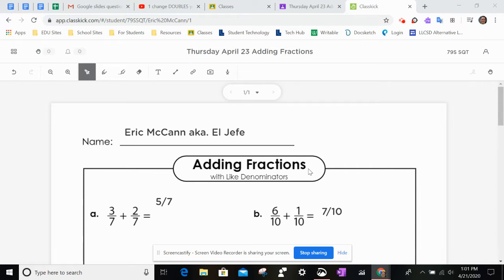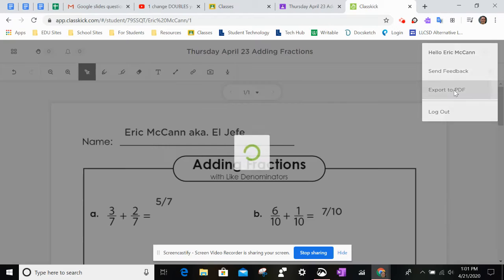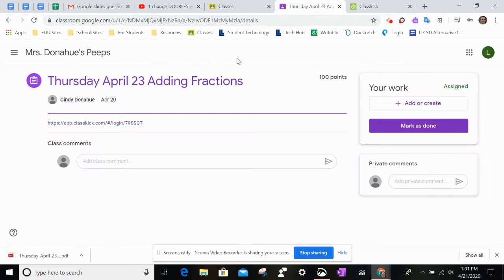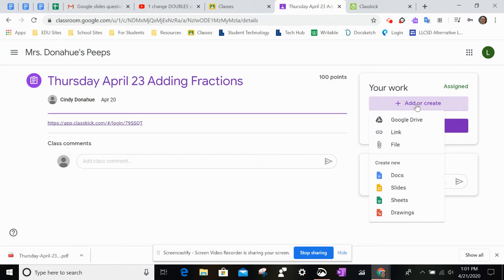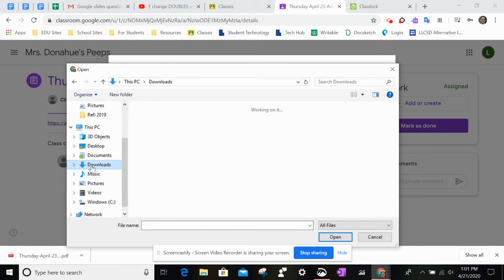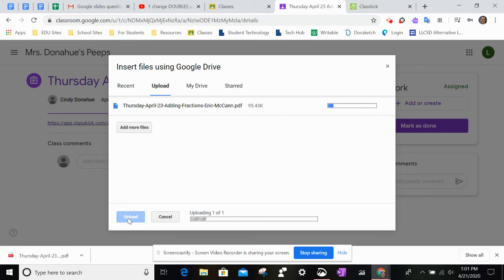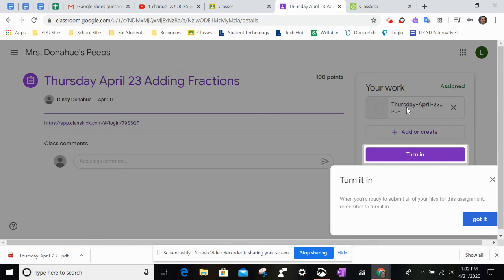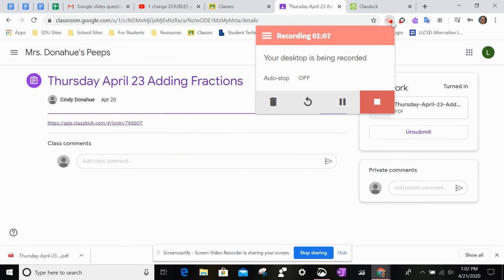Classkick Issue_Work Around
If you locked your class list in Classkick and students mark their work as done in Google Classroom, some teachers get a blank document that is missing student answers.  Have the students export their completed document to a PDF file.  Then upload the PDF back into Google Classroom and mark as done.